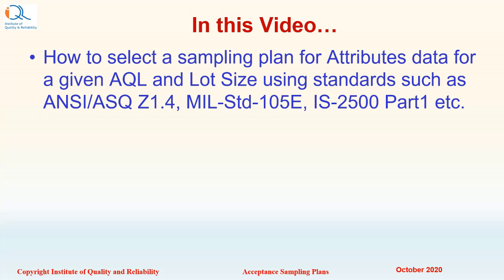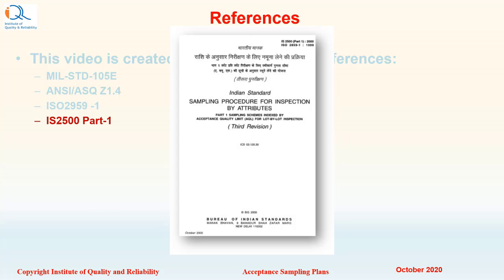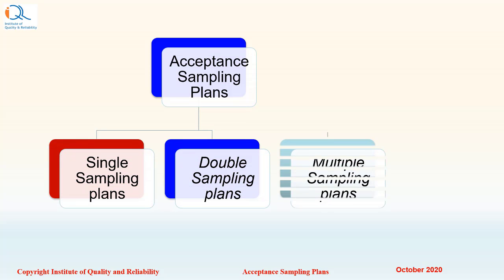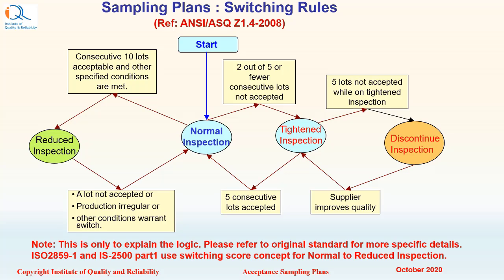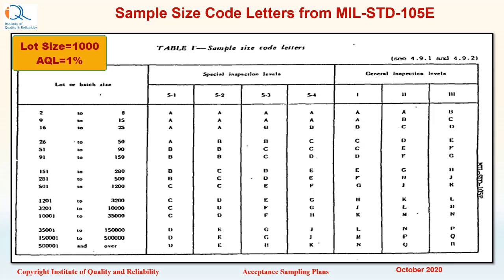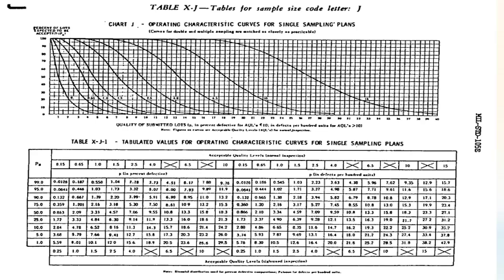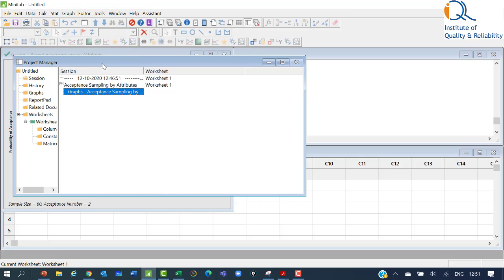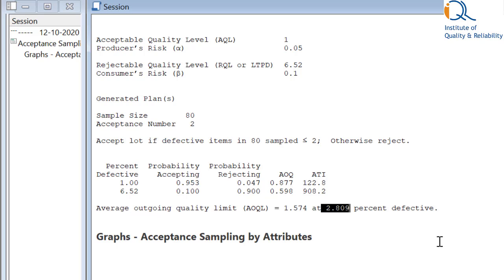Acceptance Sampling plan (Part-2)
Dear friends, we are happy to release this video on Acceptance Sampling plans for Attributes. In the video, Hemant Urdhwareshe explains how to select appropriate sample size using Sampling Plans such as MIL-STd-105E, ANSI/ASQ Z1.4, IS 2500 Part-1 (or ISO2959 -1). The video also explains interpretation of Operating Characteristics from the standards and in Microsoft Excel. Additionally, Hemant also illustrates how to generate a Sampling Plan in Minitab software.